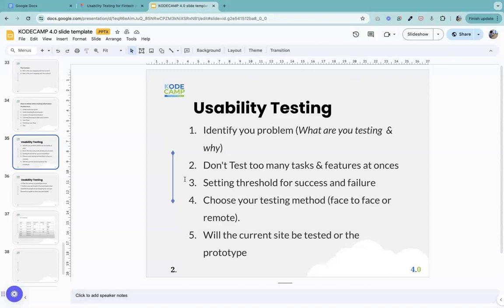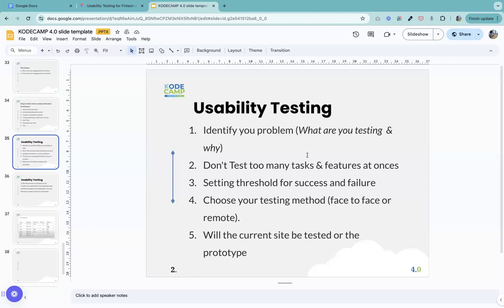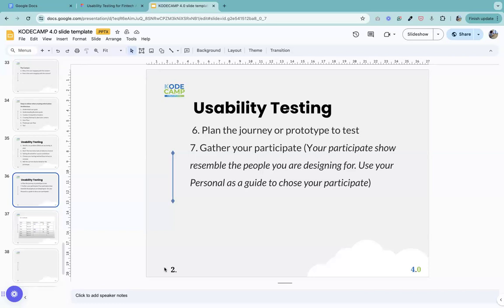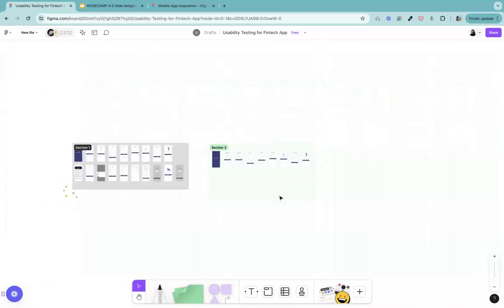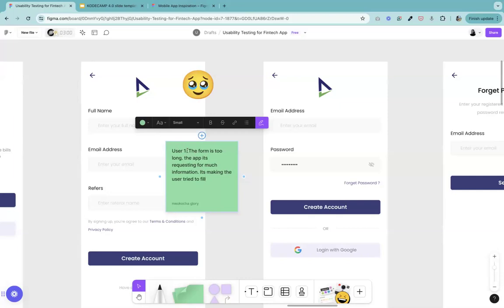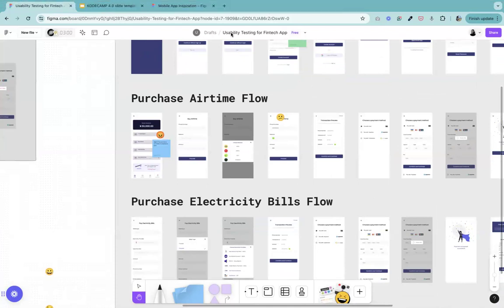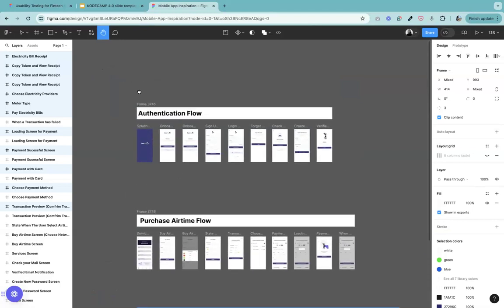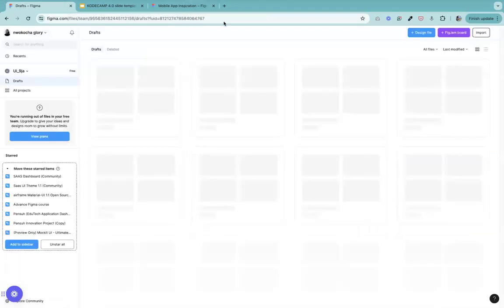KodeCamp 4.0 Intermediate UI/UX Class 6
Usability Testing